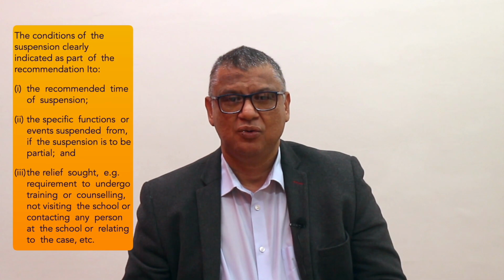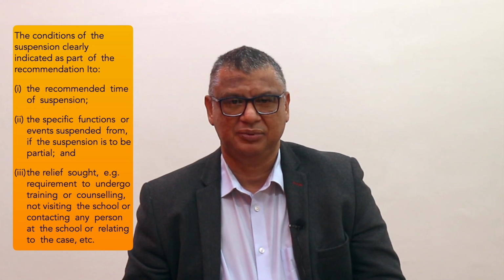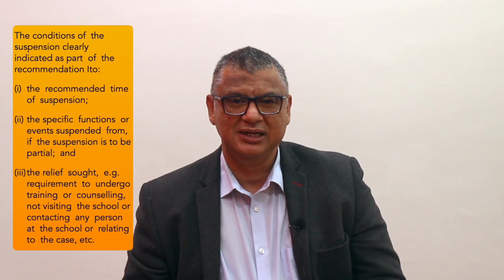SGB Training: Disciplinary process against a SGB member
Disciplinary process against a SGB member